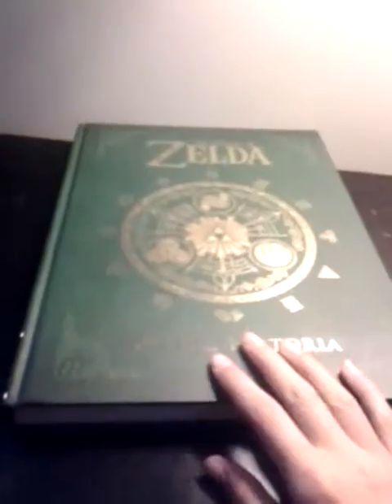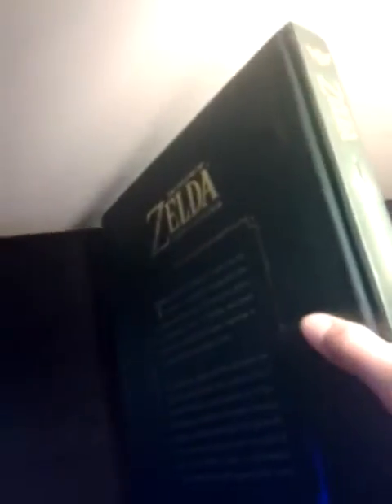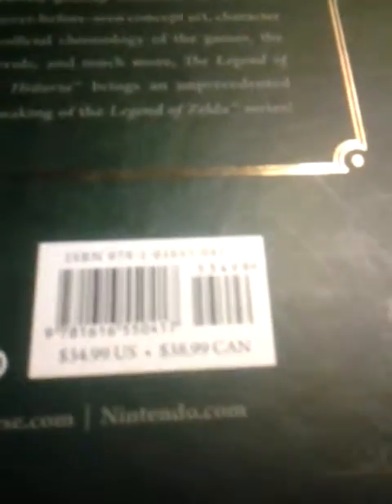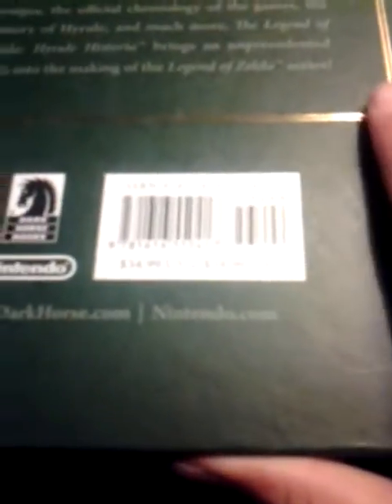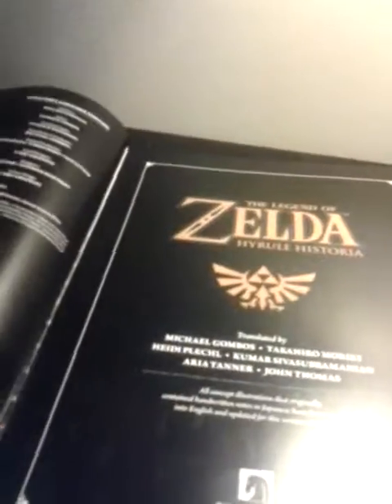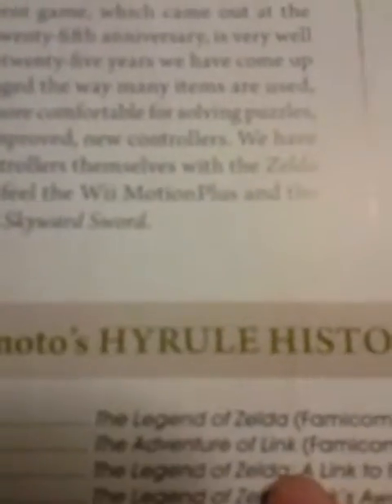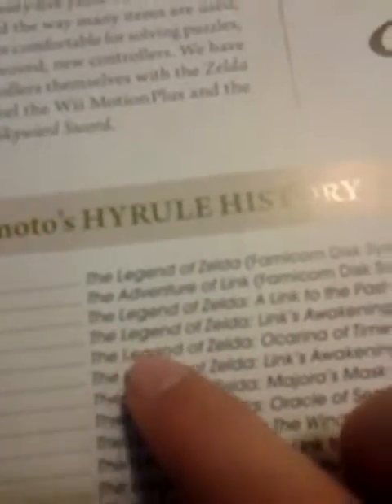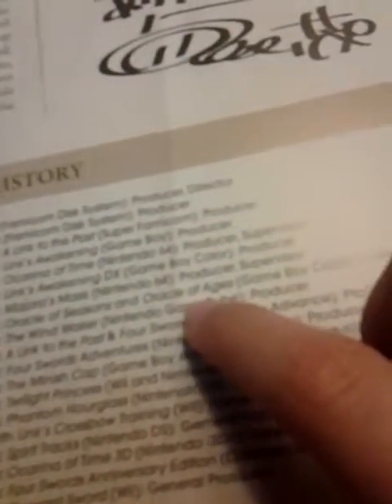Legend of zelda book reveiw